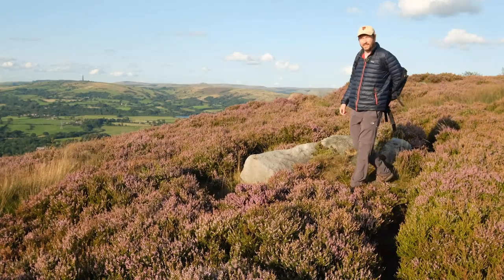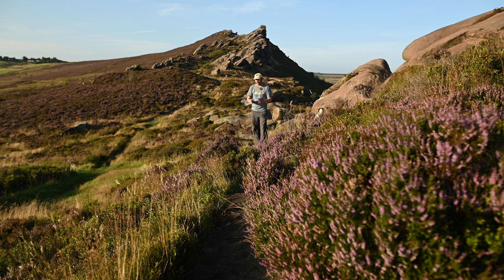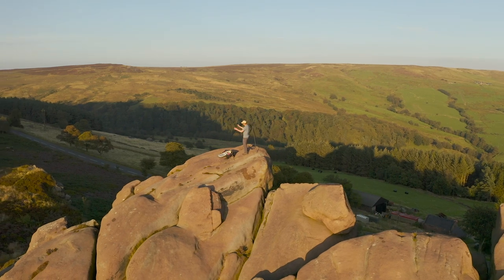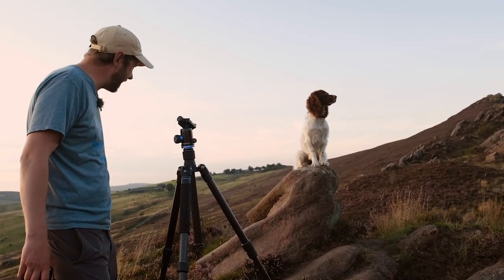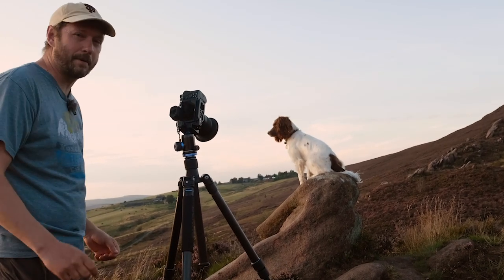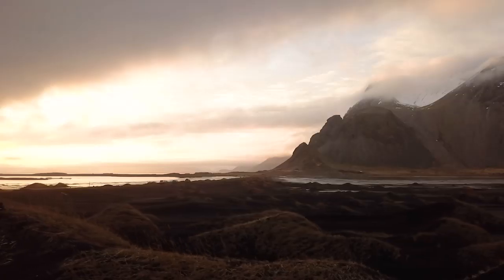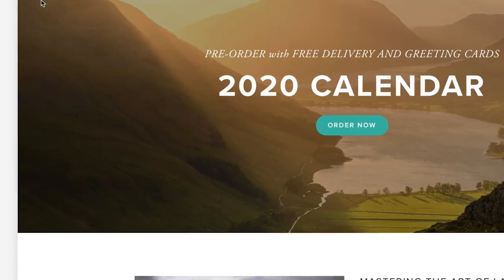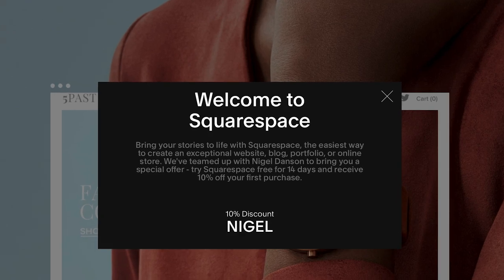PHOTOGRAPHY IS DIFFICULT | That is why I love it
Photography requires patience, perseverance, dedication and skill.  It isn't easy but that is why I love it so much.  If you do get it right and everything comes together then it is an amazing feeling and worth all the hard work.  In this video I go looking for some golden light and gorgeous purple heather with Pebbles.

2020 Calendar (Golden ticket pre-orders closed now)